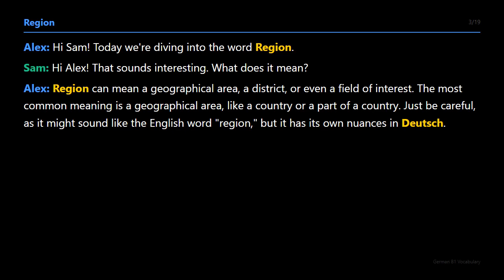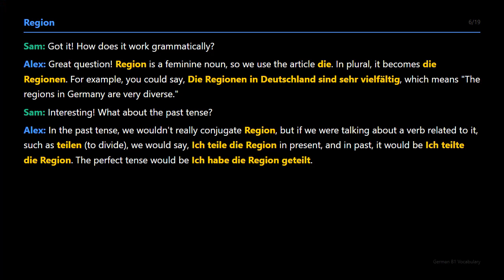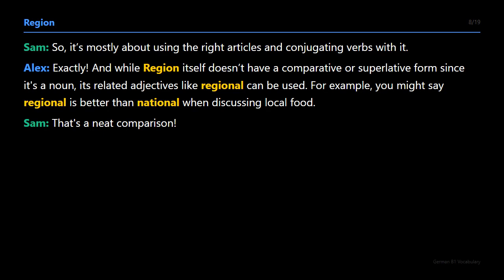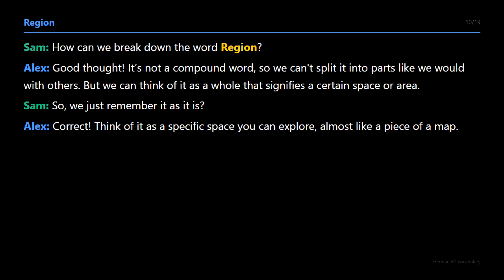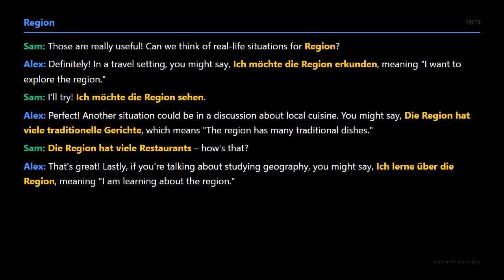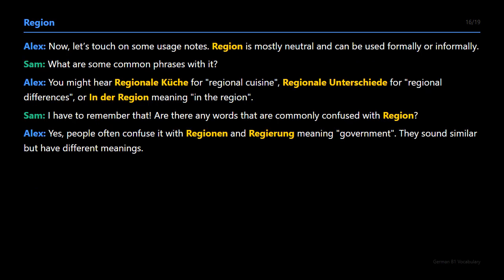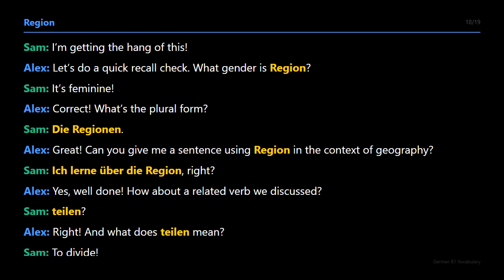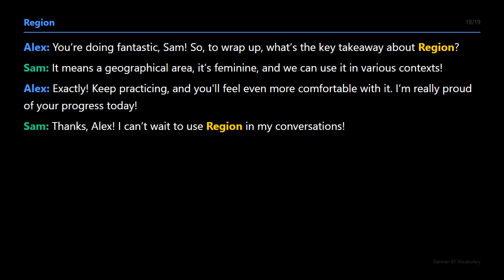German Word: Region — a geographical area | B1 Vocabulary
Discover why the word «Region» is essential for understanding geographical areas in German. Once you see this video, you will never forget this word. Ever. In this lesson, Alex and Sam engage in a natural conversation, diving deep into the meaning and usage of «Region».

In this video you will learn:
- The meaning of «Region» and its nuances in German
- How to use the article «die» and the plural form «die Regionen»
- Related verbs like «teilen» and their conjugations
- Cultural context and examples in real-life conversations

Why ScientificGermanVocabulary?
- Enjoy a conversational podcast format—learn like you're eavesdropping on a real lesson